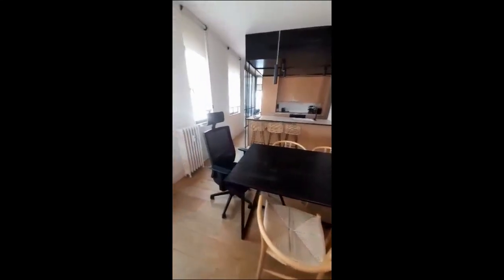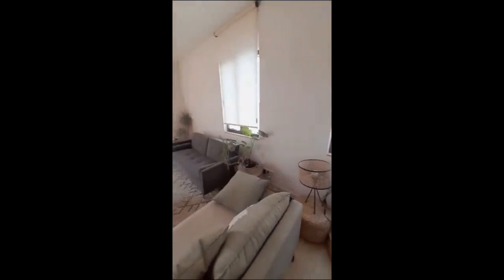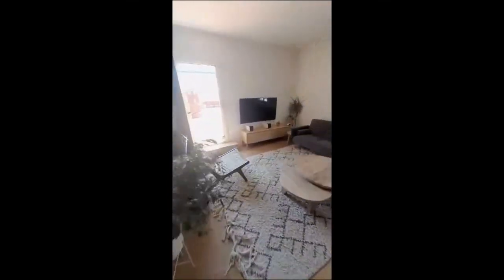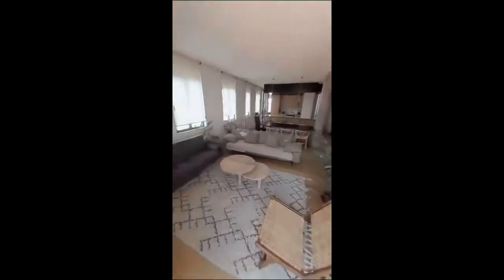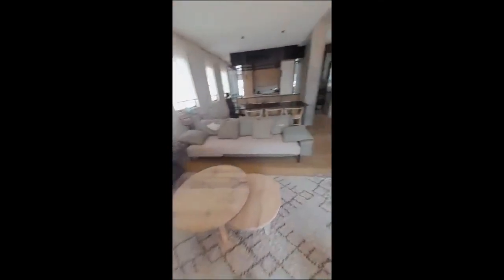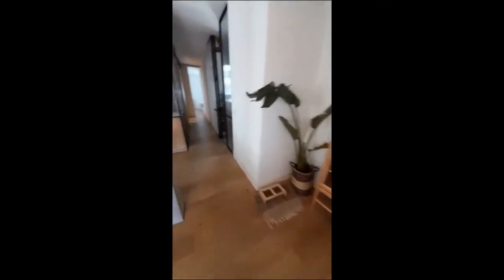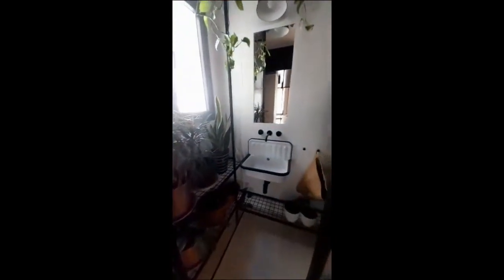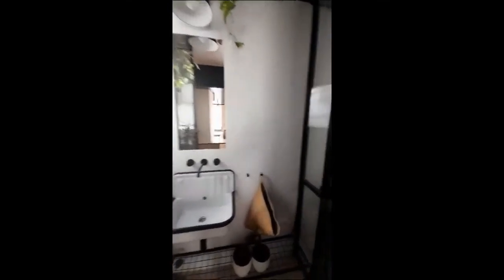Whole 2 bedrooms apartment in Madrid - Spotahome (ref 986021)